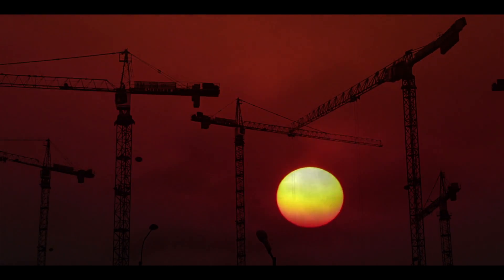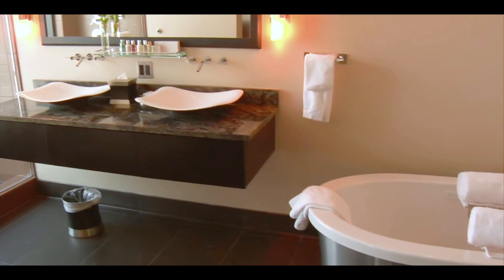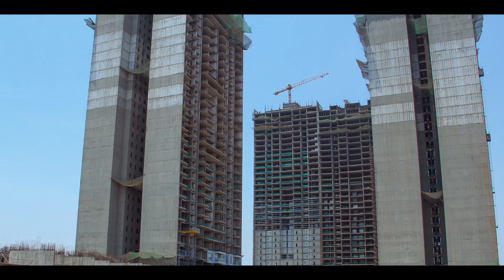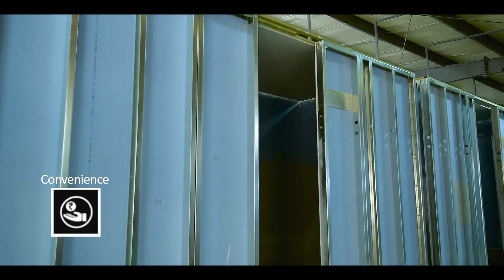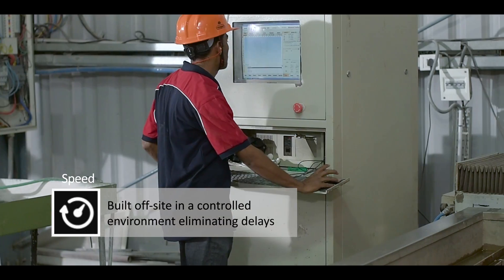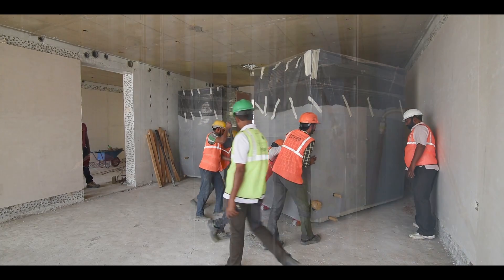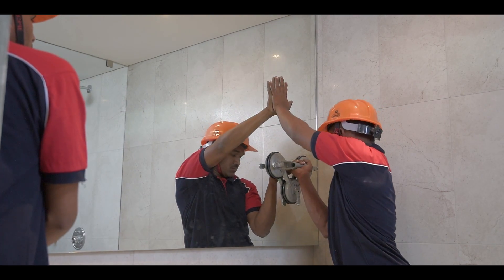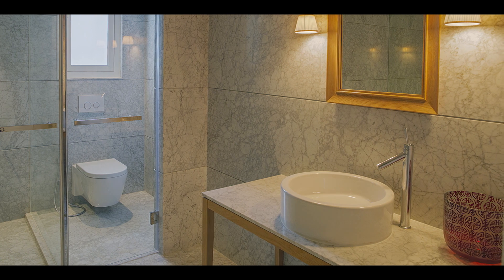The Bath Pods - Pioneering BathPod Technology in India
THE BATHPODS - PIONEERING SCALE CONSTRUCTION OF NEAR-PERFECT BATHROOMS

TheBathPods, (as they are branded) are practically near-perfect fabricated bathrooms, which are built nearby and then fitted directly into the apartments saving time, ensuring finish.

TheBathpods, have been pioneered in India by Panchshil and is a first-of-its-kind innovation for the premium and luxury residences segment of Indian Real Estate. With the BathPods, Panchshil is looking at transforming the scale construction of Bathrooms and Washrooms in medium and large-scale projects.

The 2.5 acre Panchshil facility encompasses an end-to-end assembly right from form-work, water-proofing, steel-framing, fixtures, all the way till cleaning and inspection before ship-out.

The assembly line process guarantees consistent quality and uniform results over time and scale. The currently facility right here has a capability of putting together 5000 fully-built bathrooms at full capacity.

The near-ready units are sky-lifted directly onto the specific floor plates of the building or transported out on trailers for off-site delivery.

Once at their final position, hook-up connections are made using flexible connections to the already provided source-points on the dry wall exterior of the units.

This is a quick and easy process which involves plugging of electricity and water connections and the bathroom is then fully fixed and operational.

An entire BathPod unit takes barely one to two weeks depending on the order size and pace of construction.  The Panchshil motto has always been to use the latest of cutting edge technologies and materials. The Bathpods is following this tradition by only using the latest and best of all construction methods, technologies and materials.

The 80-member BathPod team currently has expertise for turnkey solutions right from designing, engineering, procurement and commissioning.

There is stringent control on quality and every aspect right from Waterproofing, Tiling, Service pipe pressure tests; Bathroom leak tests and Electrical continuity testing undergoes routine and detailed quality inspection.

Following the highest global standards the BathPod team is looking to transform construction excellence in premium real estate. More information is available on the official